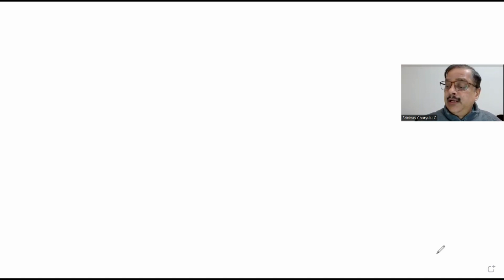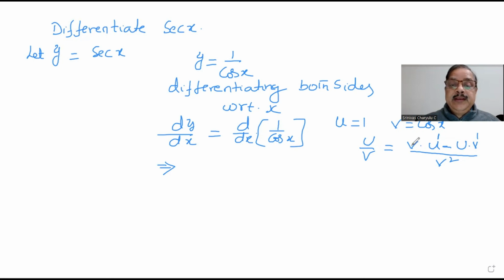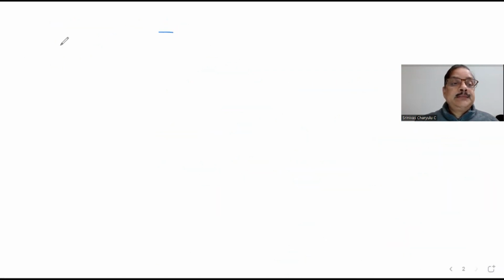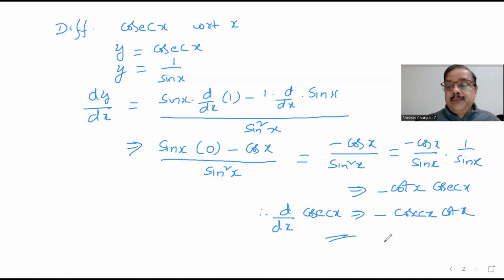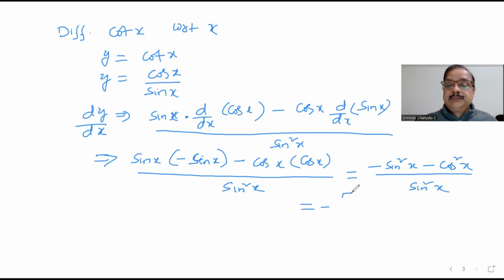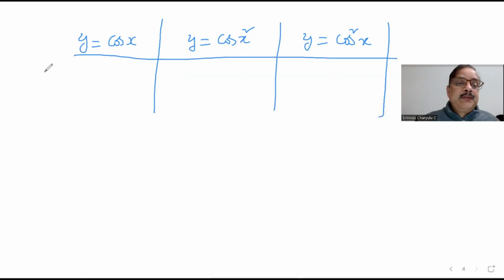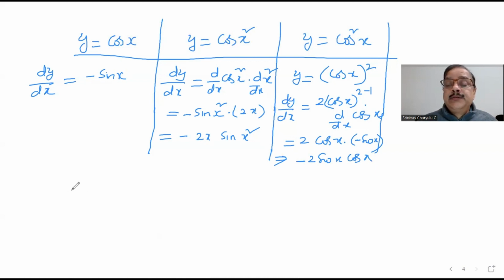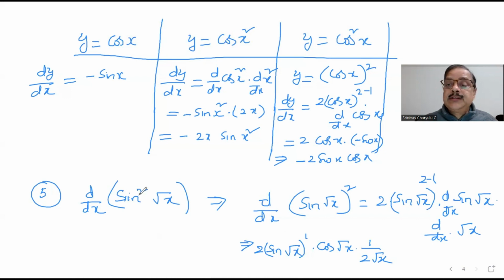Concepts of Calculus -14 Differentiation of Sec(X), Cosec(X) & Cot(X)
Differentiation of Sec(X), Cosec(X) & Cot(X)